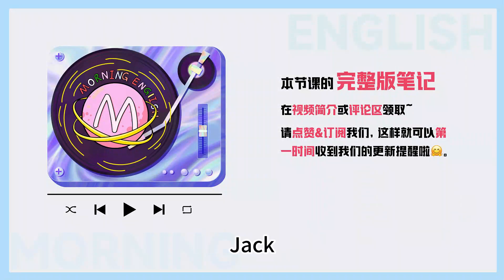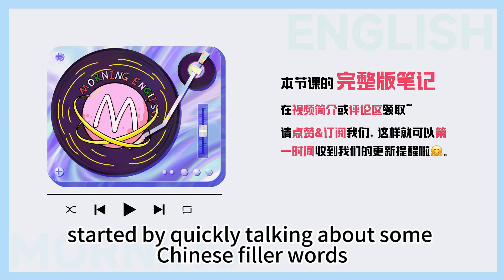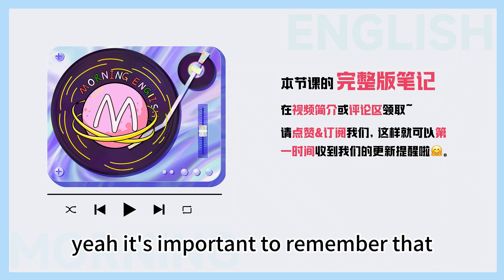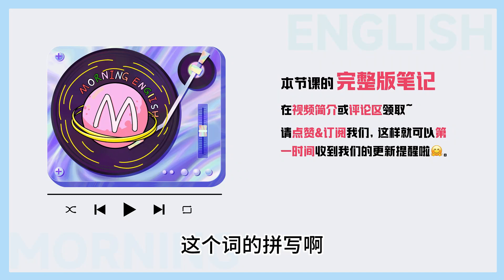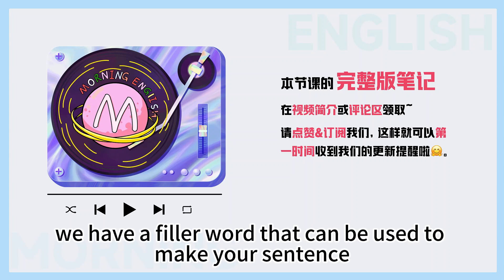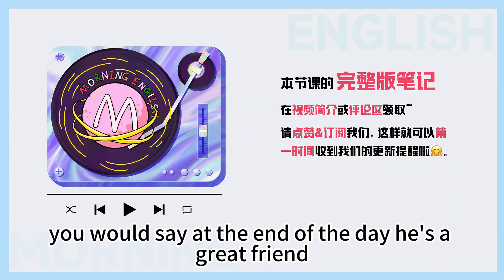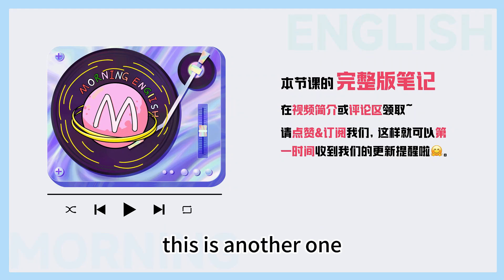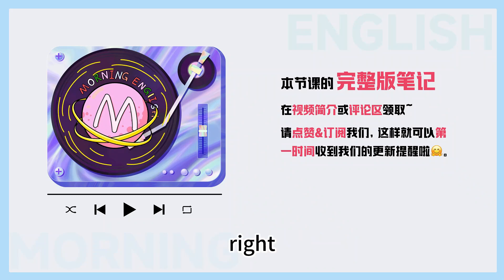「讓我想想」不要說成 Let me think think 了！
笔记：
filler 填装物，填塞物

filler words 填充词

A filler word is a word or phrase that has no real meaning, it just gives the speaker a chance to pause during conversation.
填充词没有实际的含义，当你在聊天的间隙突然忘词，词穷或者需要思考的时候，用来填补这段时间的一些词和句子。

They are also useful because they can help you to sound more like a native speaker. It just helps making your language sound more natural and relaxed.
同时它会让你的英文听起来更加地道，更加自然放松。

He said “umm… I don’t get it” after the teacher gave them the work.
老师布置下来作业之后，他说：额，我没有太明白。

Q: Do you remember where he went?
你记得他去哪了吗？

A: Umm, I think that he went to the shop.
额，他应该是去商店了。

A: Do you know how to get there?
你知道怎么去那里吗？

B: Yes, I’m like, pretty sure that it’s on like, this way.
知道啊，我非常确定，是从这边过去。

 actually 加强语气

Actually, I think dogs are really cute.
我真的觉得狗狗非常地可爱！

🐰 at the end of the day
最终，到头来，归根结底

At the end of the day, he’s a great friend.
到头来发现他是一个很好的朋友。

At the end of the day, you’ve got to speak up for yourself.
到头来，你还是得自己站出来为自己说话。

🐟 you know

He was really funny, you know?
他真的很有意思你知道吗？